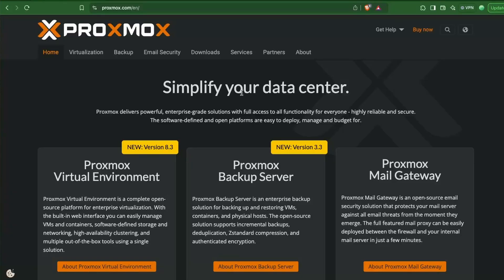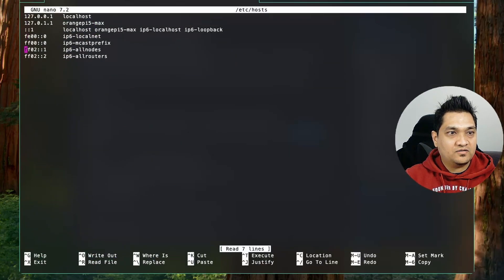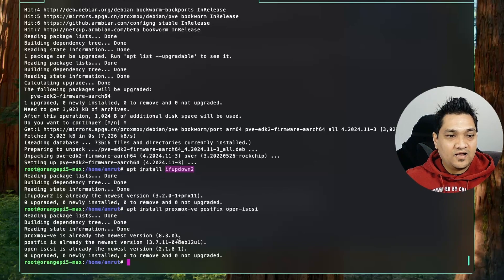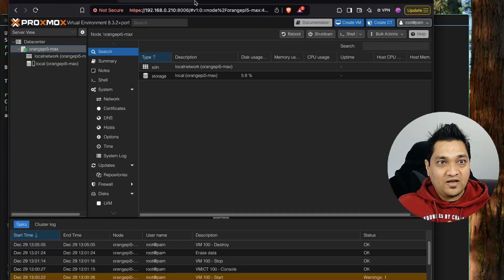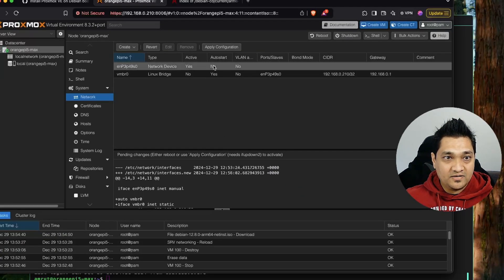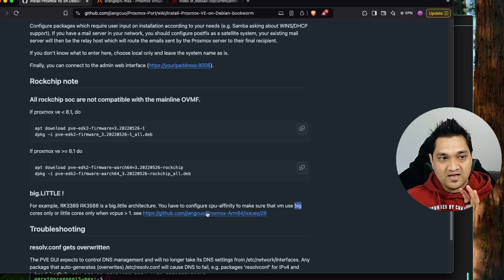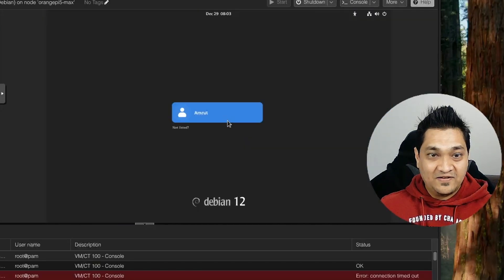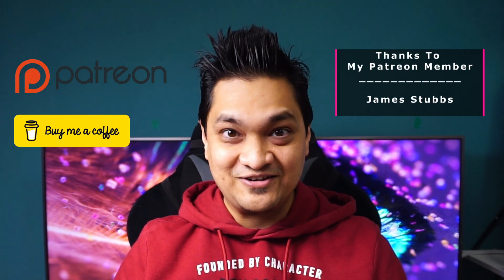I Setup Proxmox On An ARM Computer🔥| Setup Virtual Machines | Orange Pi 5 MAX | Step by Step Guide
Install Proxmox on Arm Single Board Processor

Orange Pi 5 MAX:
Amazon US
Amazon EU

Orange Pi 5 PRO/MAX Case
Amazon EU

Gear I use :
Sony Alpha a6000 : Amazon India

Chapters
00:00 - Intro
00:38 - Setup Armbian OS
01:28 - Preparing for Proxmox Installation
02:32 - Installing Proxmox
03:00 - Rockchip Specific Installation
03:20 - Accessing Proxmox UI
04:02 - Proxmox Walkthrough
04:17 - Preparation for Virtual Machine Creation
05:04 - Setting Up Network Configuration
05:47 - Creating a Virtual Machine
07:00 - VM configurations for Rockchip Devices
07:40 - Booting Up VM
08:00 - Debian Installation
08:35 - Booting Up Debian Virtual Machine
09:22 - Windows As Virtual machine
09:45 - What's Next